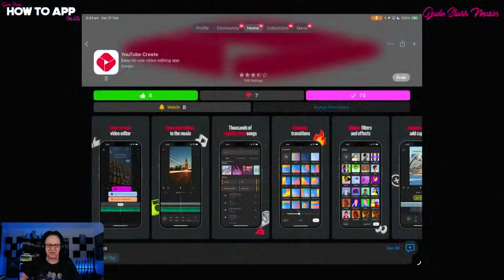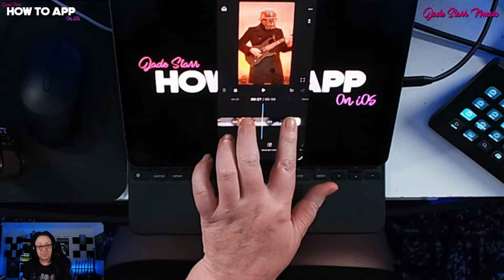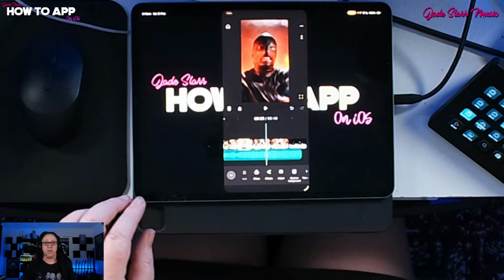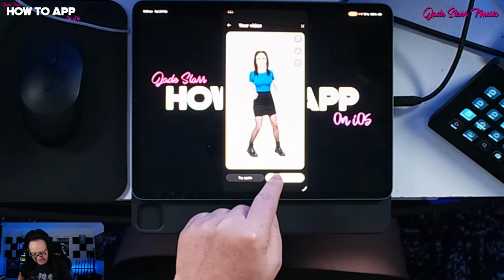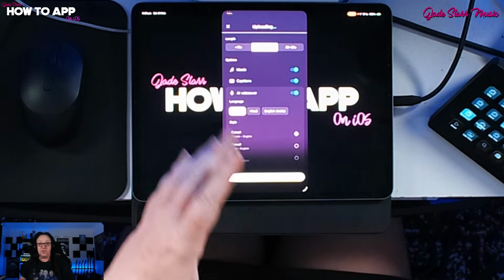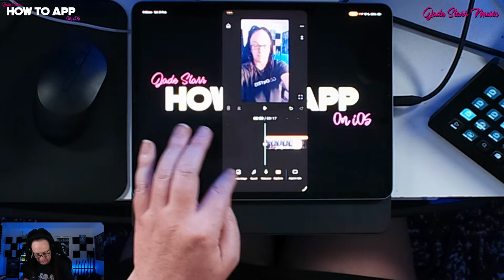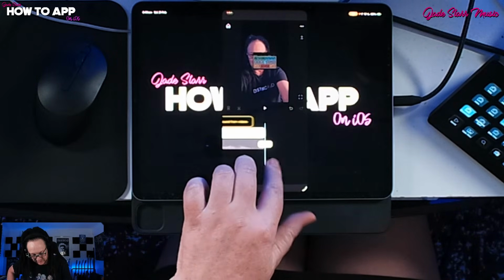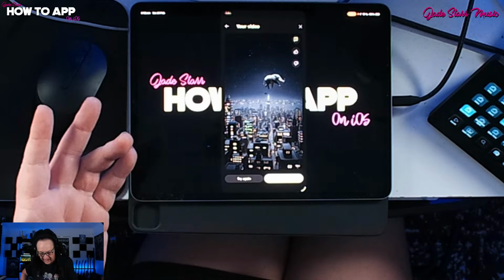Create Instant Shorts - YouTube Create by Google for iOS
In this episode of "How to App on iOS". I'll be checking out the New FREE YouTube Create App for iOS by Google.

YouTube Create is YouTube's free, official mobile video editing app for iPhone, launched on iOS in December 2025 after being Android-exclusive for over a year. It lets creators easily combine clips, photos, and audio, then trim, split, crop, adjust speed, add filters, effects, over 40 transitions, royalty-free music and sound effects from a huge library, record voiceovers, remove background noise with audio cleanup, generate one-tap auto-captions in select languages, and leverage AI tools like "Edit with AI," generative clips powered by Google Veo, and AI voiceovers. Everything flows seamlessly into direct publishing of Shorts or longer videos to YouTube—no complicated software needed.

Video Editing

Clubhouse - @jadestarr

LINKS
The Beat Community - iOS & Desktop Price Drops & Info